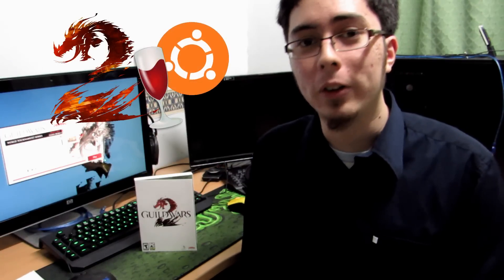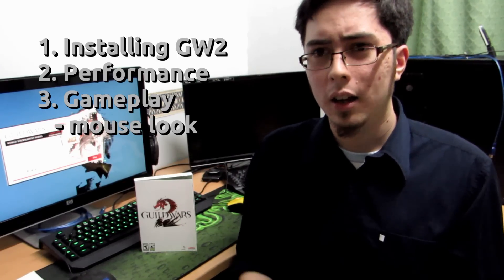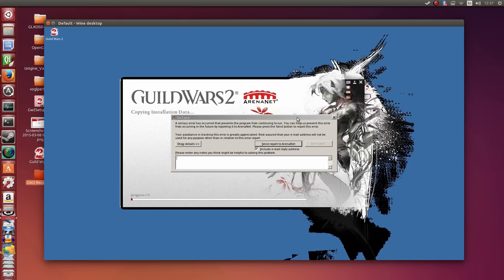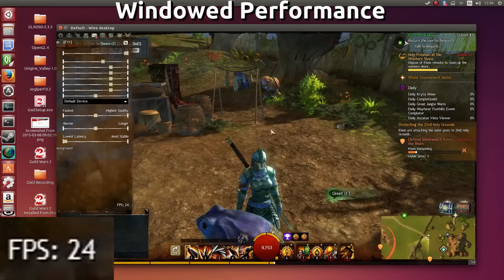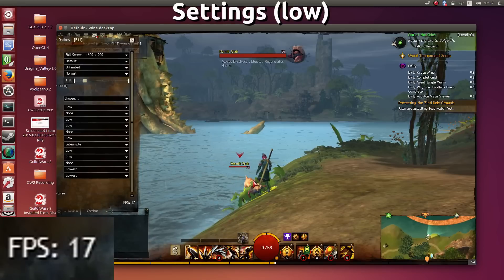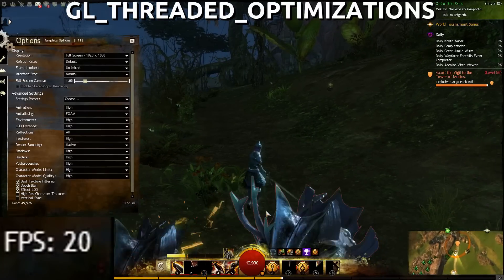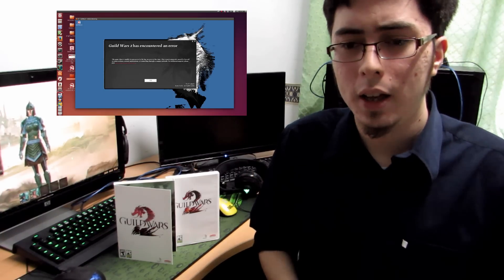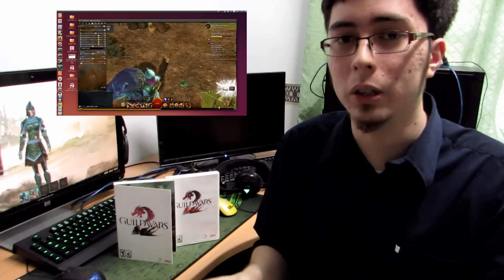Guild Wars 2 running on Ubuntu 15.04 via PlayOnLinux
Over 2 years after release, how does Guild Wars 2 fare now on Wine in Ubuntu? That is what this video intends to find out.

This video is generally cut into several sections:
1. Installing Guild Wars 2   2:14
2. Performance   5:06
3. Gameplay    9:06
4. Summary   10:03

While I tried to cover everything that seemed important to the Guild Wars 2 experience, there will be things I did not cover.

I've attempted to condense the video as much as possible without omitting any information I think could be worthwhile to know about.

I used the latest Nvidia drivers, which were the 346.47 drivers at the time of this video. I also used the latest PlayOnLinux, which was 4.2.6.

The Wine prefix used was clean, and the latest I could get my hands on which was 1.7.38.

While it seems Wine is definitely getting better at simulating all the required functionality Windows provides for native titles to run, and stability has increased, it would seem that performance is in a stalemate. There seems to be a great inefficiency somewhere in Wine's management of the translation between D3D and OpenGL.

I apologize in advance if I've made any mistakes, I attempted this video to the best of my knowledge. Hopefully you can take something informational away after watching this.

SteamOS computer rig specs:
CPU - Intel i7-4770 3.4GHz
GPU - Nvidia GTX 680 2GB (346.47)

Video recorded using:
Canon SX50HS
SimpleScreenRecorder 0.3.3
Audacity

Video edited using the following software:
GIMP 2.8.14

myromance123